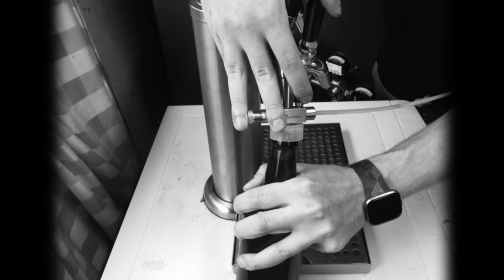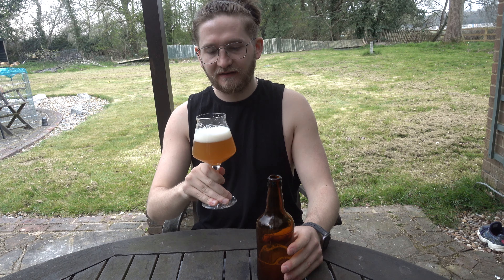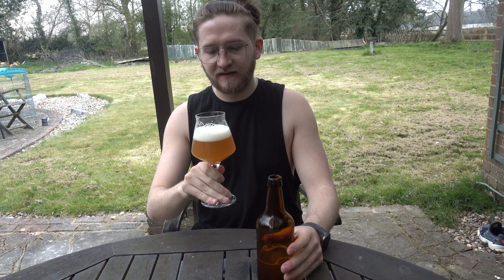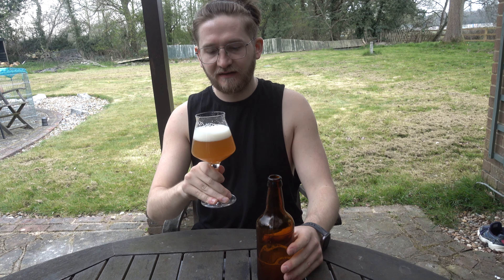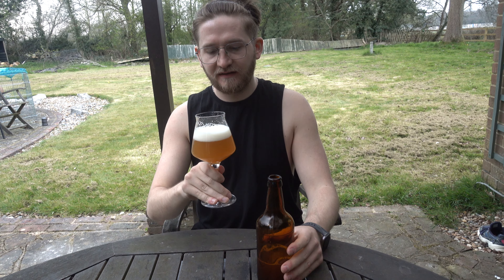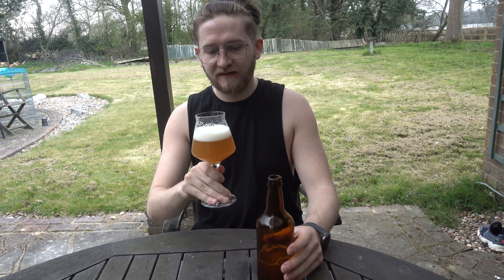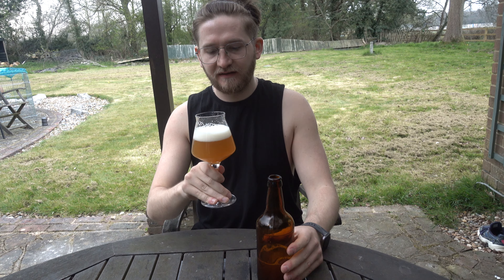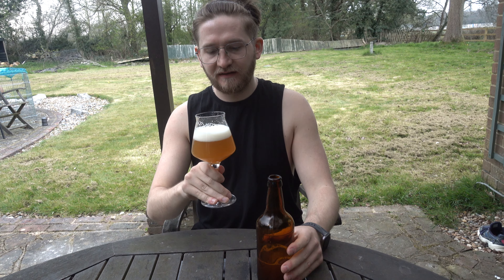This Bottle Filler will Change Your Life!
In this Homebrew Gadget Review I review The TapCooler Bottle Filler!
Having trouble filling your bottles to share? The TapCooler Counter Pressure Bottle filler plugs into your tap to easily fill a bottle without overfoam or excess oxidation.
The Tapcooler Counter Pressure Bottle Filler is perfect for sharing bottle with friends, competitions, or just on the go. Works with a Forward Sealing Faucet.

Timestamp:
00:00:00​ - Intro

00:00:37 - Step by Step Instructions
00:02:43​ - Tapcooler Review
00:03:20 - Cons
00:04:22​ - Pros
00:05:56​ - Outro

Brewzilla 35L
Fermzilla 27L Fermenter
Pressure Kit for Fermzilla
Spunding Valve
InkBird Temperature Controller
Cornelius (Corny) Keg 19L
Triple Tap Tower

► Artist Attribution
➟ Silent Film Frame Vectors by Vecteezy